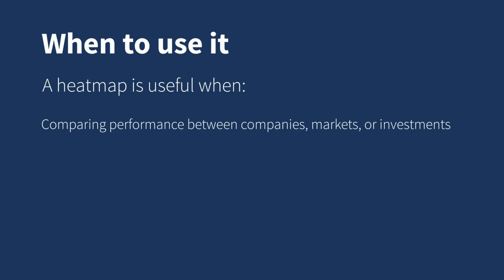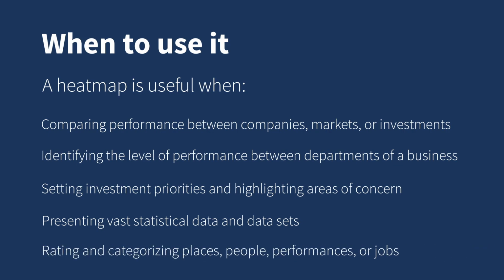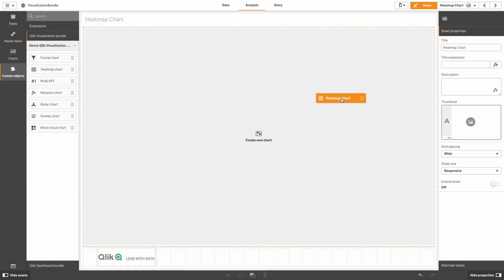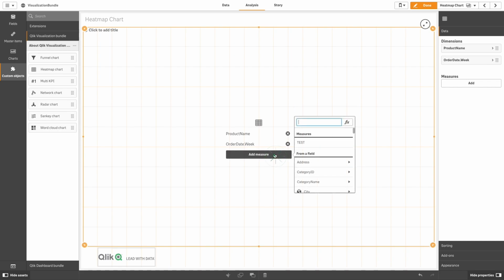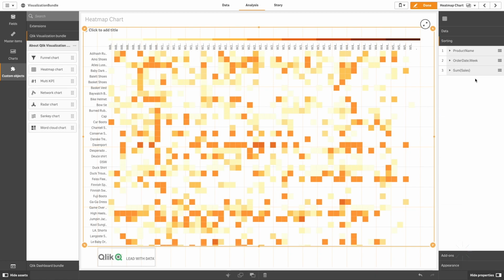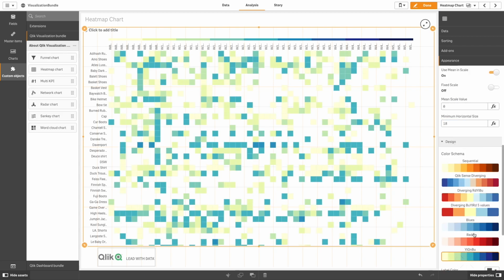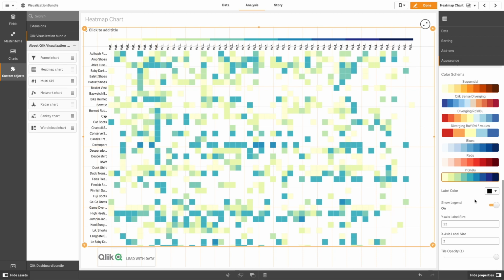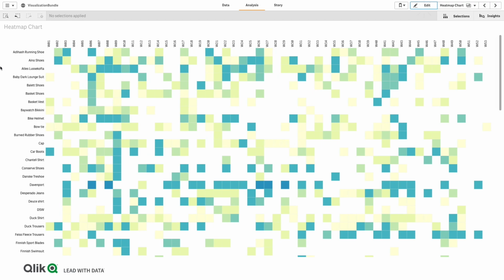Heatmap Chart - Qlik Sense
A Heatmap chart displays comparative data where the values are represented as color patterns in a chart. Creating a heatmap helps convey information instantly by combining elements from several sources into one. It is included in the Visualization bundle.